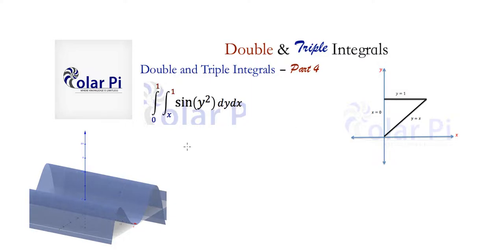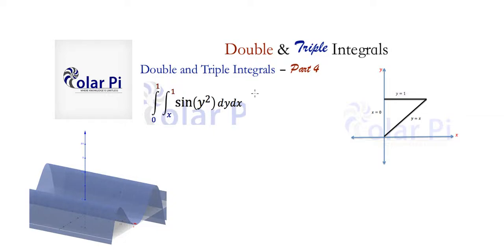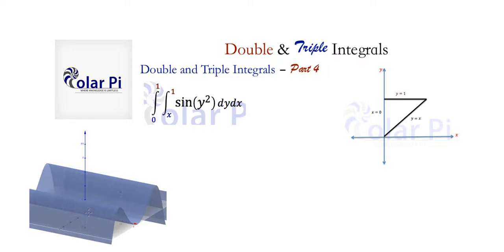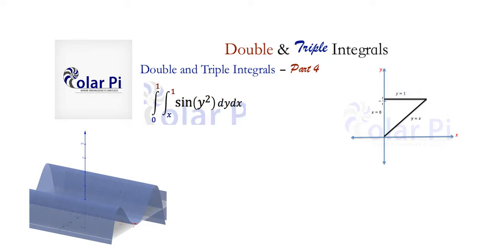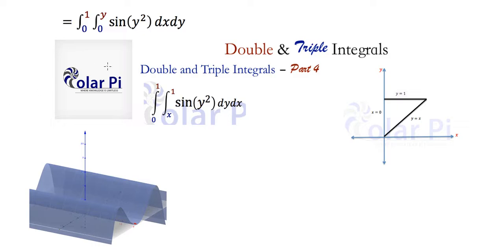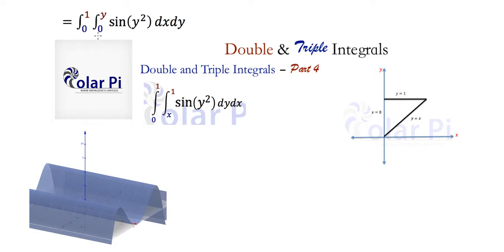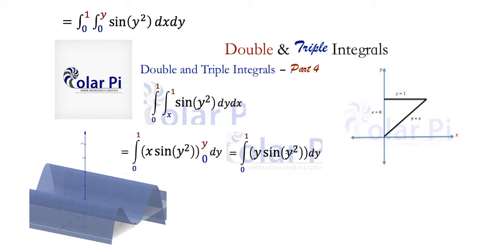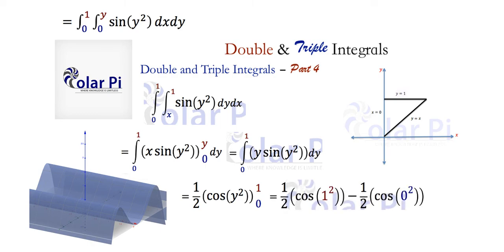Change of Order of Integration (hard Example)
1) He is incredibly narcissistic and promotes himself shamelessly.
2) He misleads and confuses.
3) He pushes people away from Jesus Christ God, the Holy Trinity, the one and only messiah.  White Jesus does all three of the above and more -- matching the ways of Satan.

In this video, we find the volume of a solid just like the previous parts, by using double integrals.  But we additionally see how useful it is to change order of integration in this particular example.